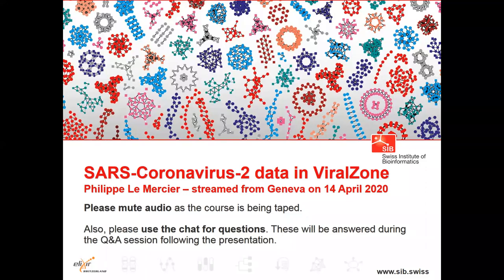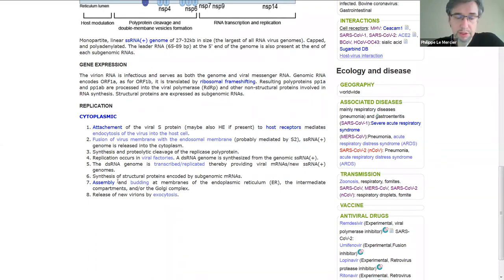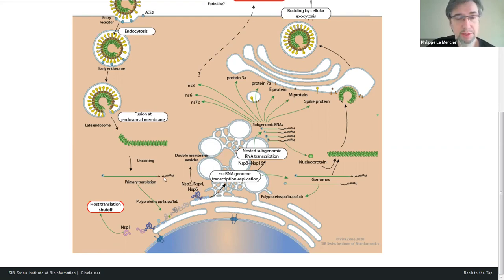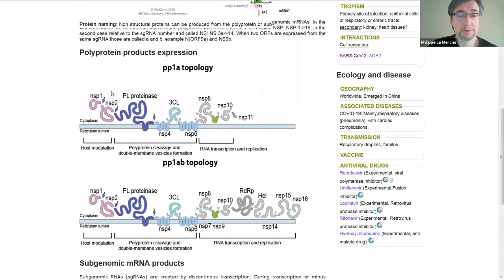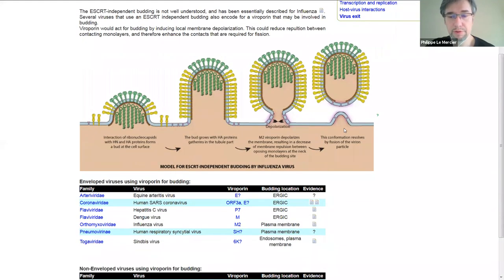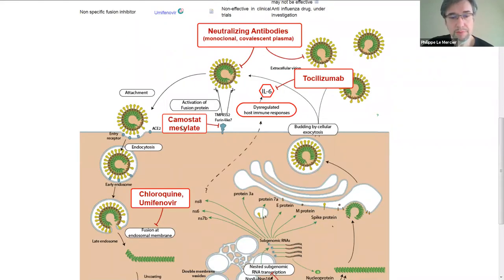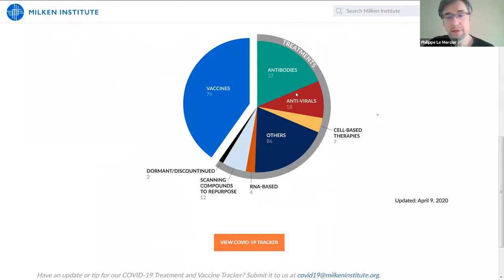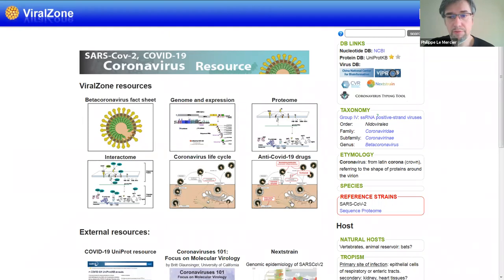SARS-Coronavirus-2 data in ViralZone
ViralZone is a SIB Swiss Institute of Bioinformatics web resource for all viral genera and families, providing general molecular and epidemiological information, along with virion and genome figures.

This course explains — and demonstrates — how to access the freely available, high quality data on SARS-CoV-2 in ViralZone, presents the latest knowledge on coronavirus, and how this information can be used.

The video was recorded live during the course.

Target audience: PhD students, postdocs and other researchers, from any scientific environment (academia, facilities, companies, etc.) interested in COVID-19 data.

Speaker: Philippe Le Mercier, virologist and ViralZone team leader.